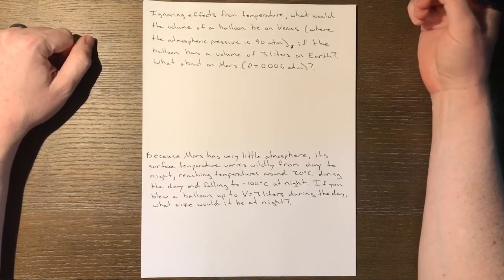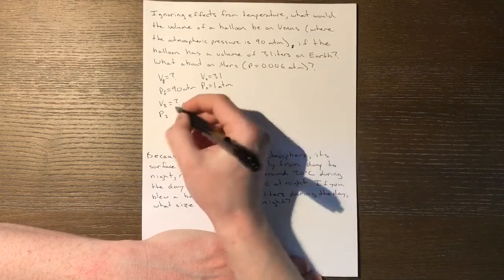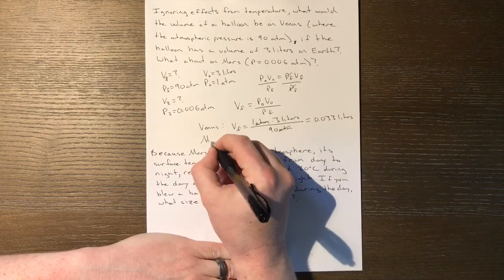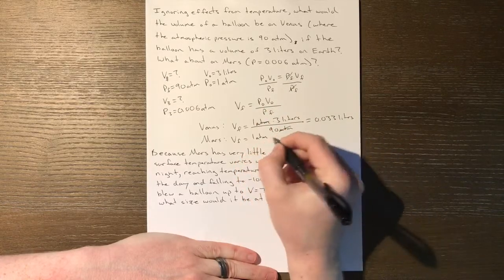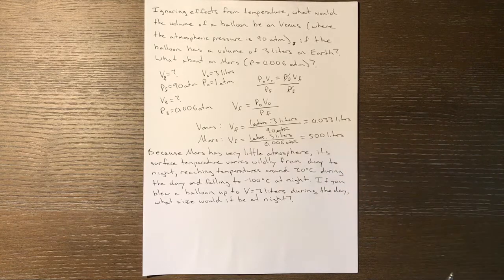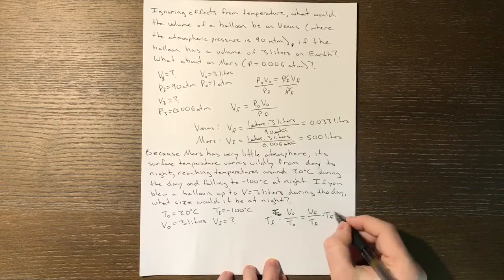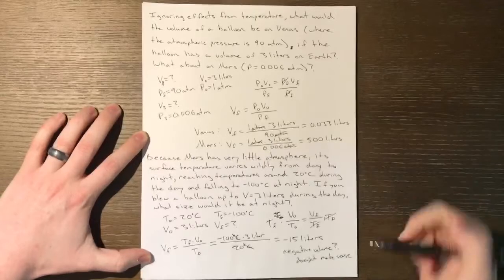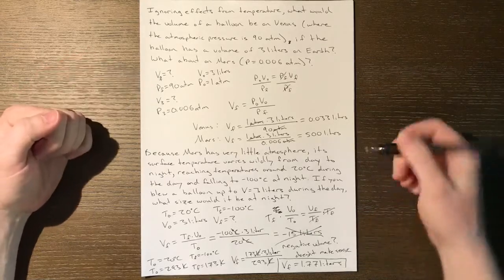9.5 Ideal Gas Law Examples